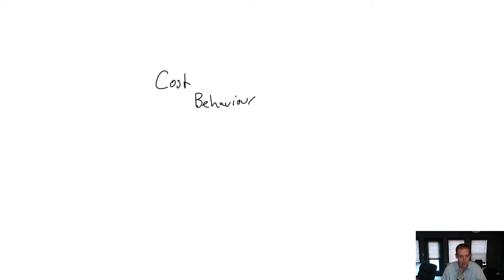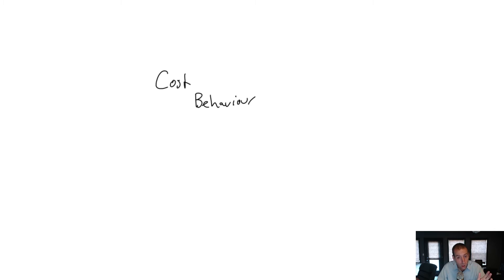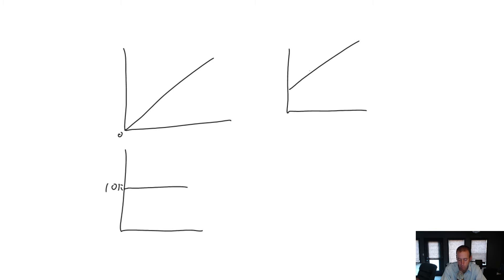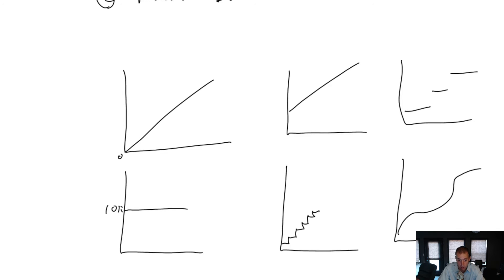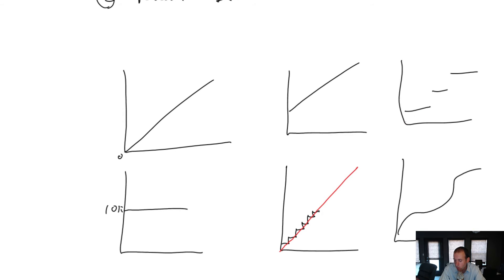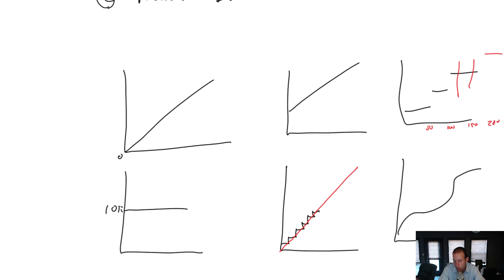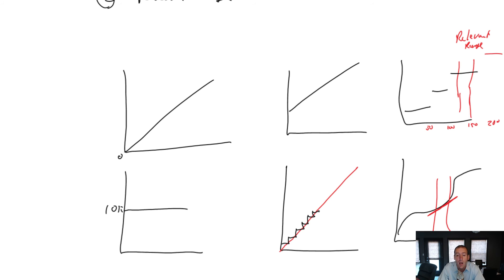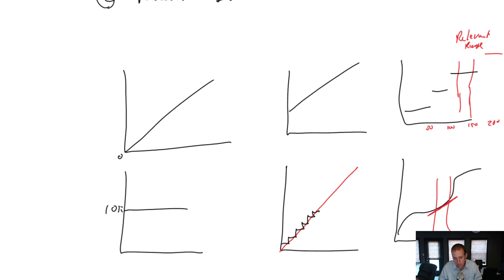MA Module 6, Video 1, Cost Concepts